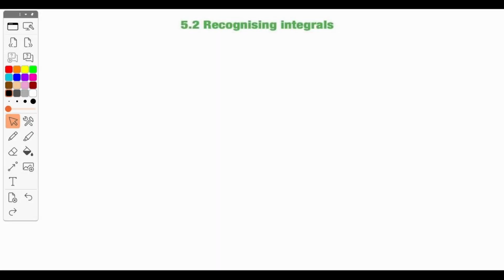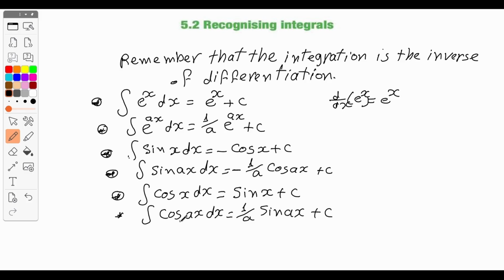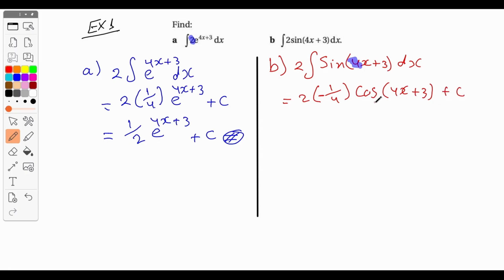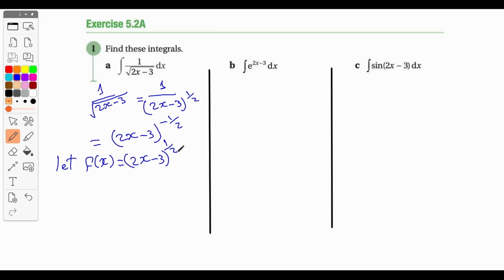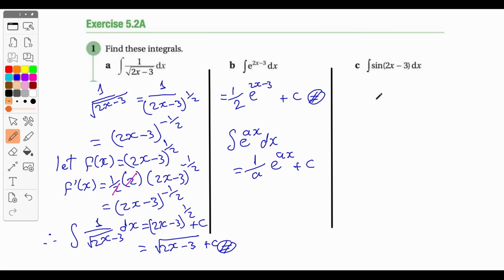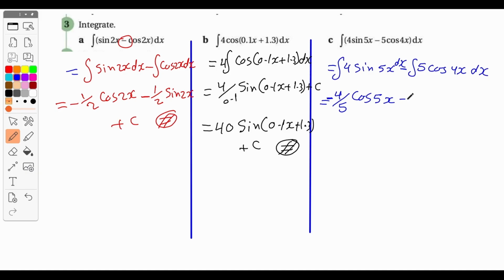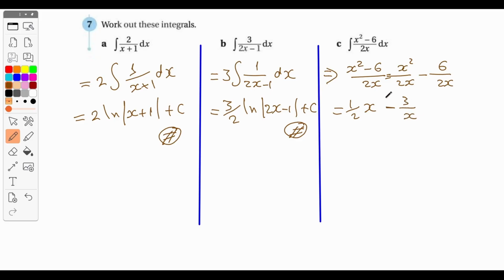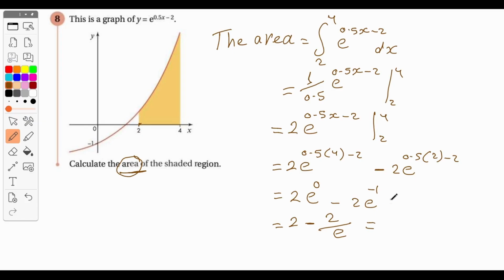Integration | 5.2 Recognizing Integrals. G12. Sem2. L2.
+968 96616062